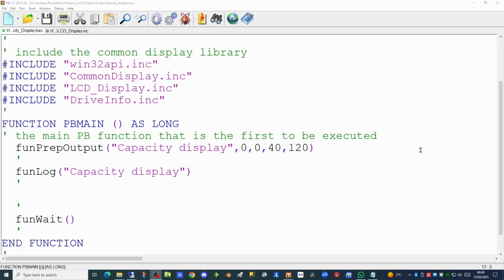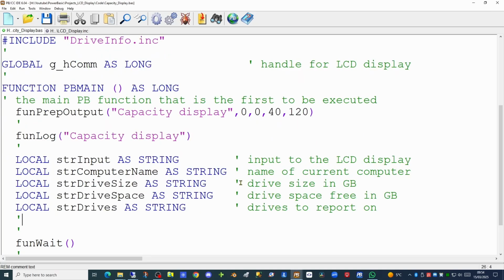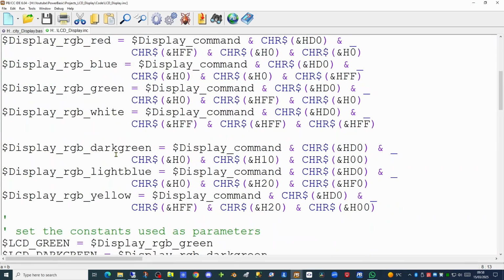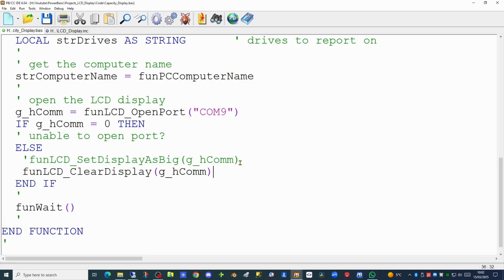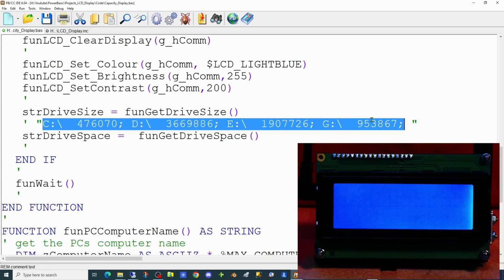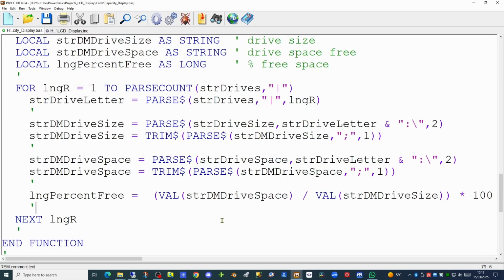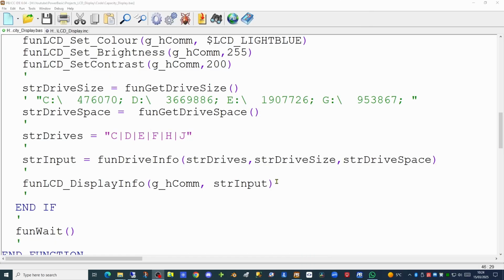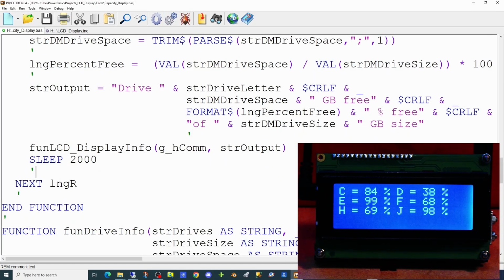PowerBasic Projects - Communicating with a 20x4 LCD USB display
This project is to create the software to communicate with an Adafruit USB & Serial RGB Character LCD backpack and display Drive information on a 20 column and 4 row LCD display.

00:00 - Introduction
00:34 - Review of the Hardware
01:13 - Libraries needed
02:29 - All drives summary
12:48 - Single drive summaries
14:42 - Summary

The hardware aspects of this project are covered in this video on the Custom PC Hardware channel.